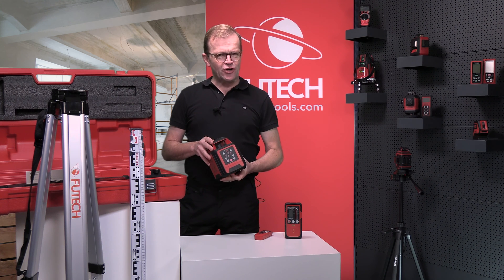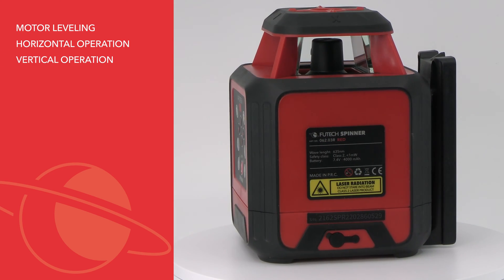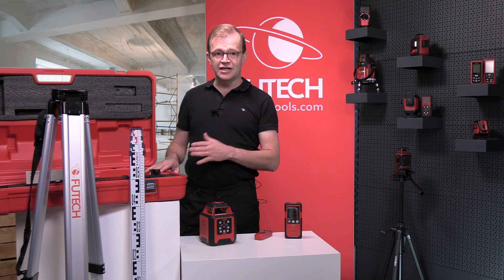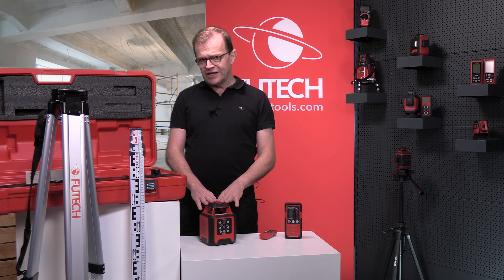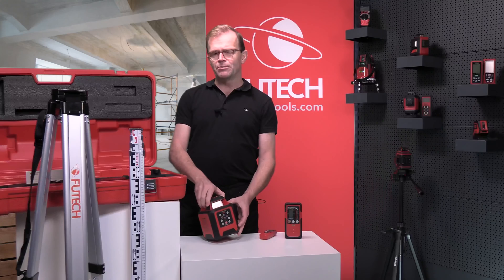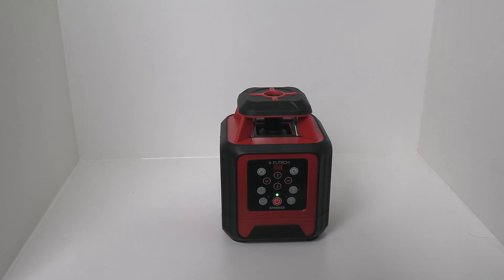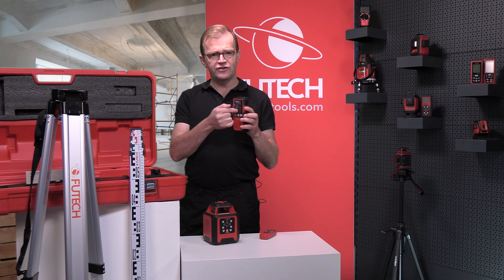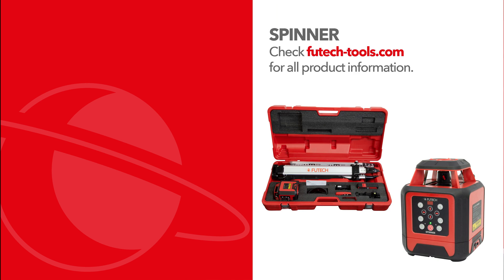Get to know the FUTECH SPINNER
The FUTECH SPINNER is a multifunctional rotary laser. In this video we will explain the best parts of this rotary laser. If you want to know more about all our measuring tools?